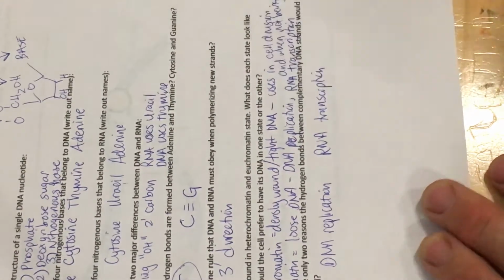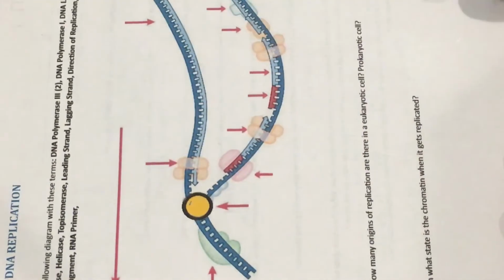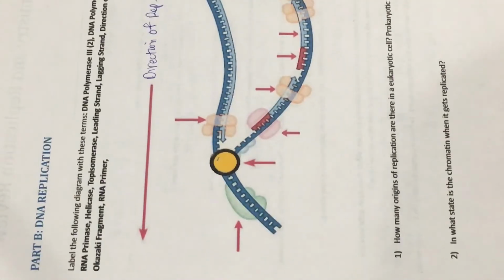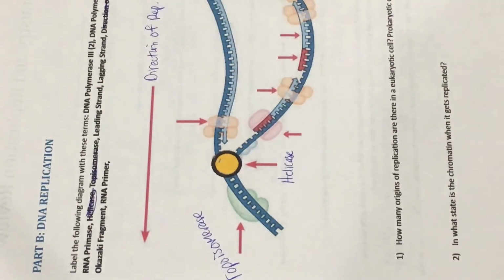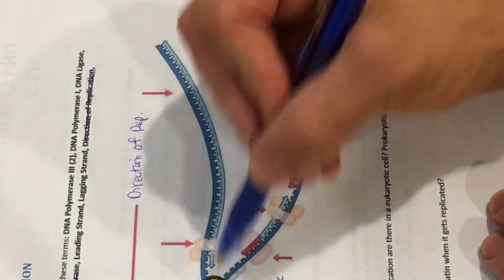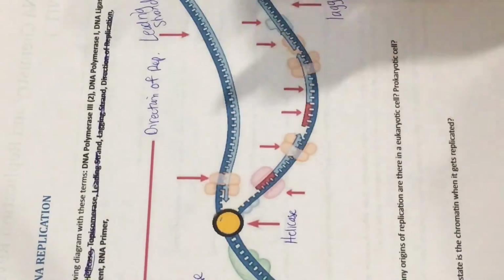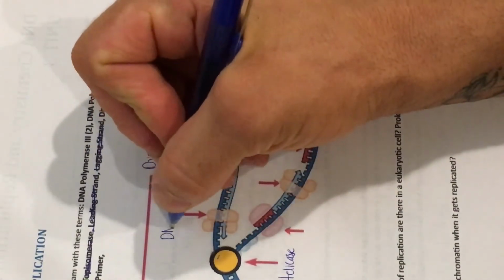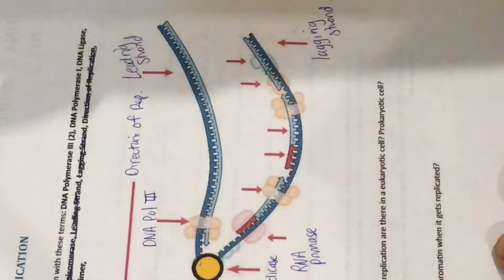DNA chemistry and replication review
Worksheet review